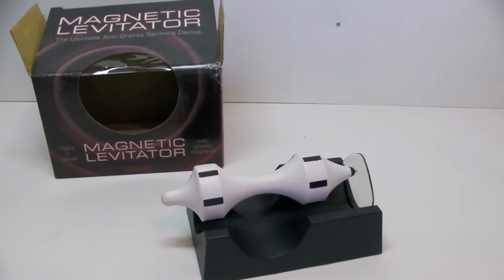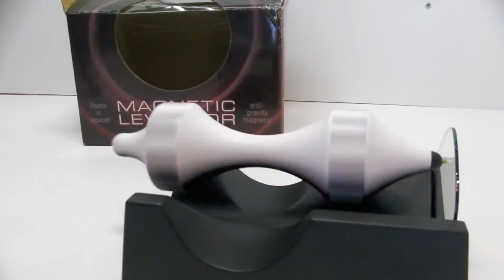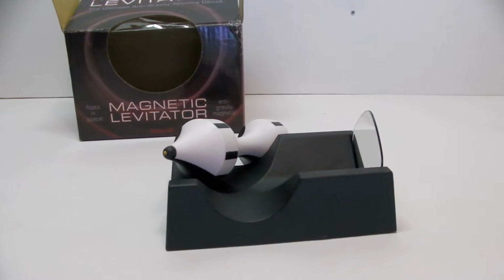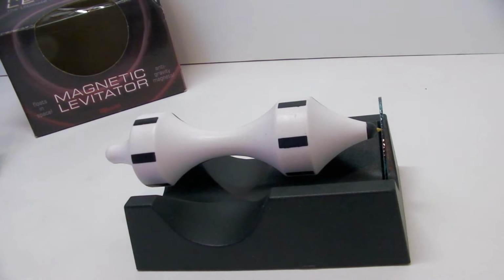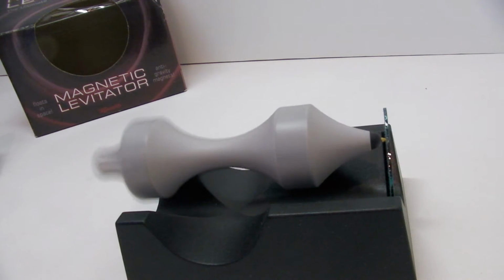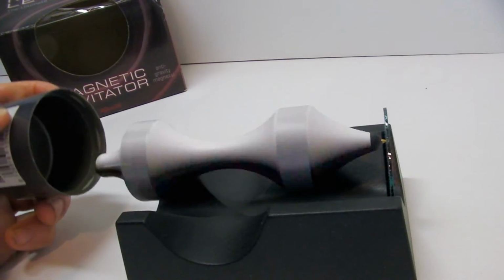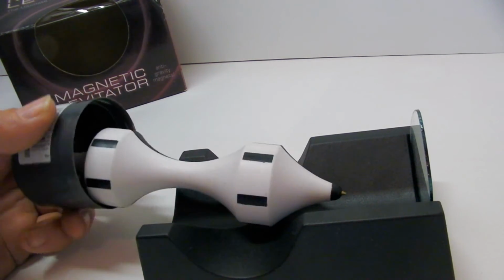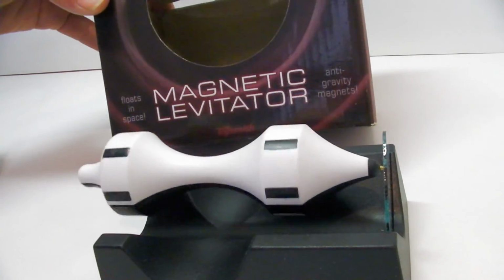Magnetic Levitator- Very High RPM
This is a magnetic levitator spinning at very high revolutions per minute. I used an air compressor to speed up the revolutions.